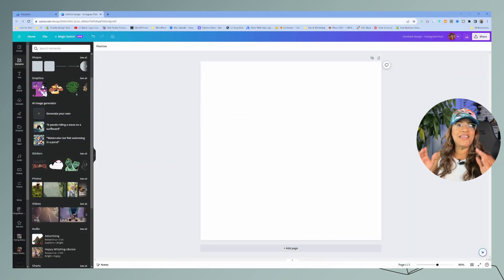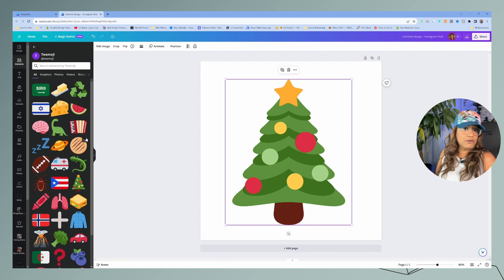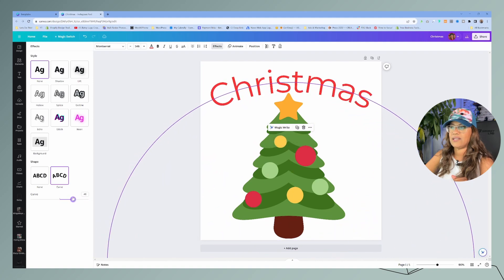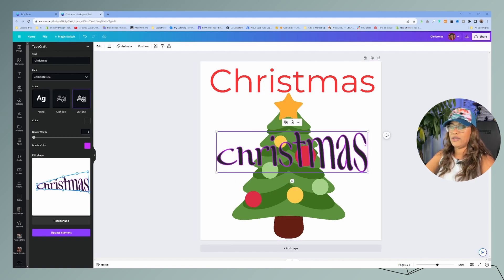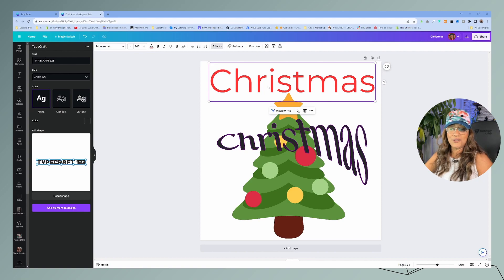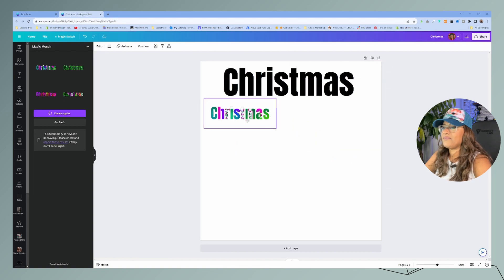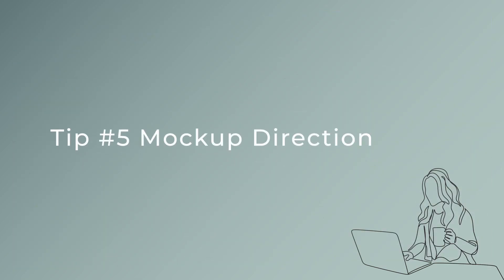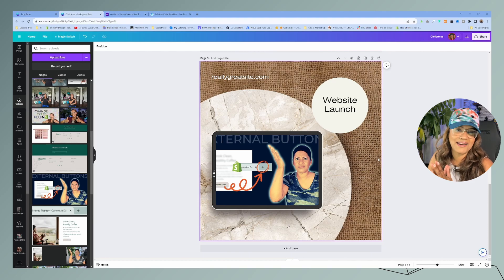5 Canva Tips & Hacks You Should Know!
In this Canva tutorial I’m sharing 5 Canva tips, tricks, and hacks that will help you create graphics for your business. These Canva tips for beginners and beyond will teach you how to use Canva in new ways. So grab a cup of coffee, and get ready to elevate your Canva game!

If you find any of these tips helpful please click that like button!👍🏽

⌚️ Timestamps:
00:00 5 Canva tips and tricks
00:15 Tip #1 Finding matching graphics/elements
02:15 Tip #2 How to warp text with TypeCraft
05:33 Tip #3 Generate font decor with Magic Morph
07:40 Tip #4 Changing color palettes
09:08 Tip #5 Change Mockup Direction

                  ⚞⚞⚞⚞⚞☕️   ABOUT   ☕️⚟⚟⚟⚟⚟

Learn how to create & customize your Shopify website. I pledge to keep the tutorials simple, short, and helpful!

Need some help? Let’s chat